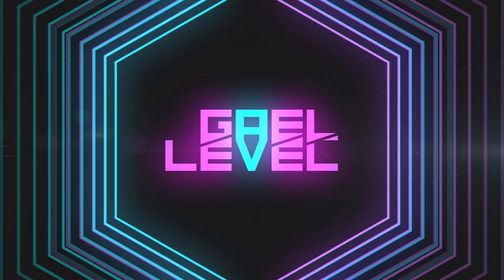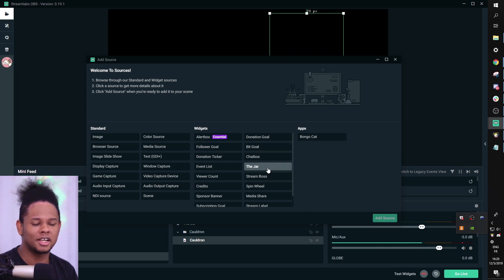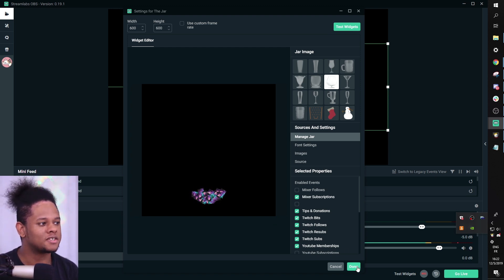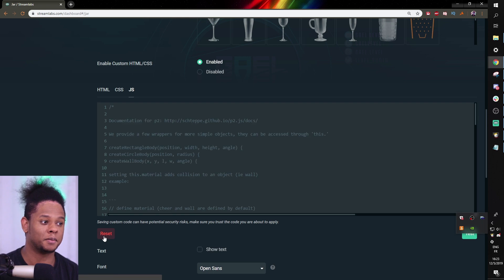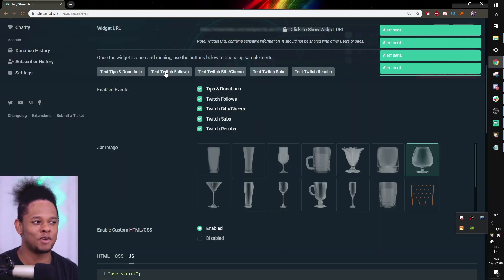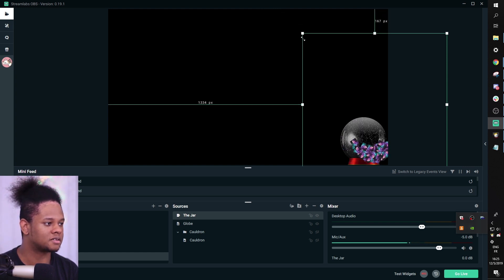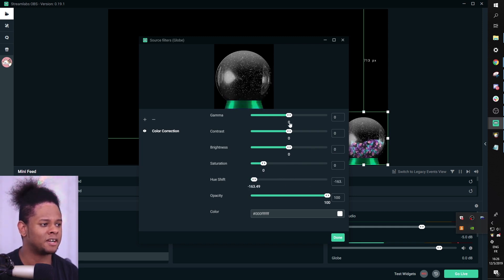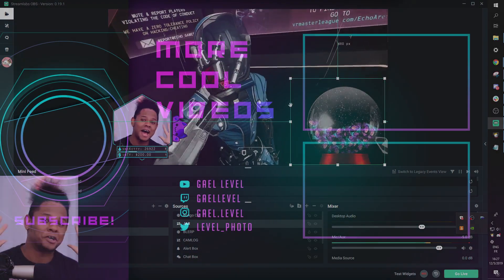Animated Snow Globe Tip Jar (Streamlabs, OBS, Twitch studio)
a FREE animated Tip Jar for your Twitch live streams. It can be used with Streamlabs OBS, OBS studio, and Twitch Studio.

USA

EU